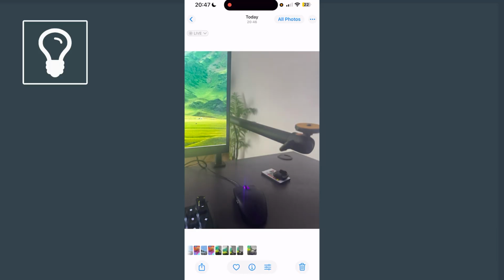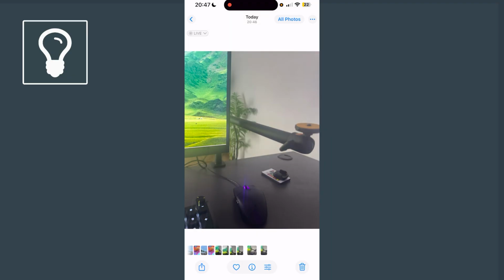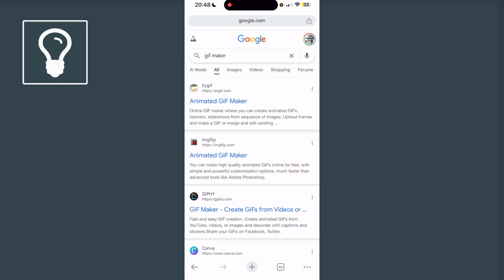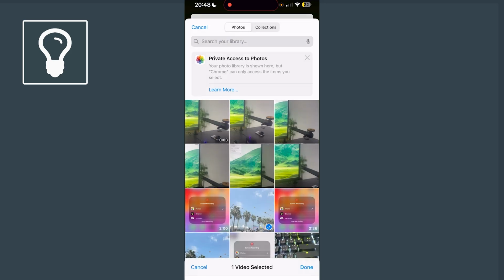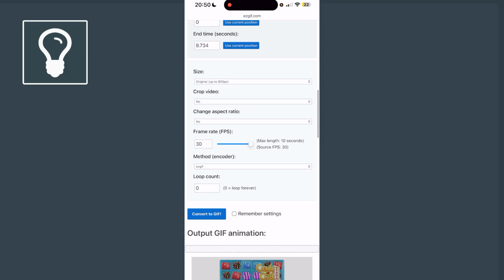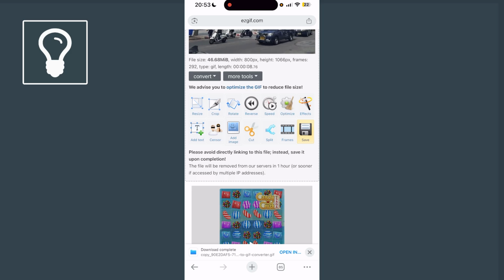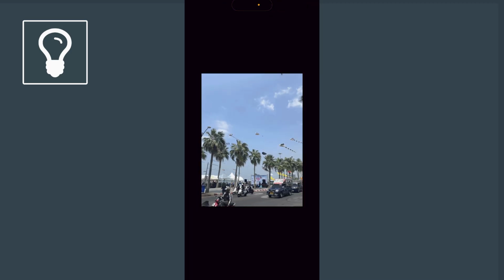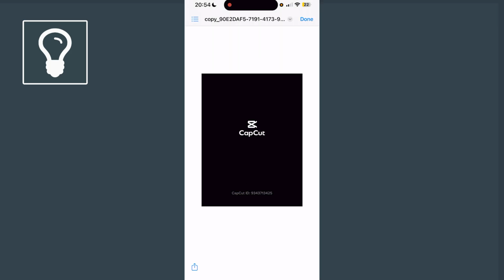How To Make GIF on iPhone (Step By Step)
In this video, I show you how to make a GIF on iPhone. This is a free and simple method that will convert your video or Live Photo to a GIF. High quality conversion.  Did this video help? Thanks!